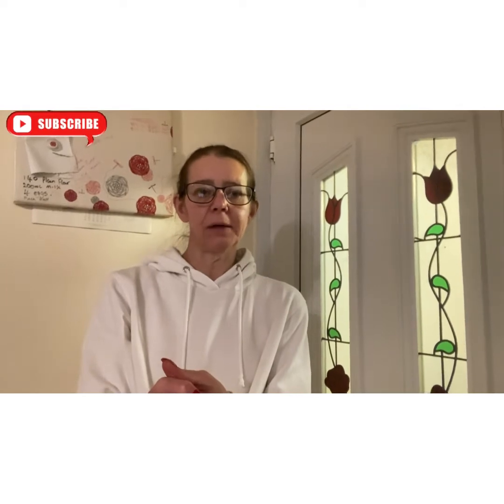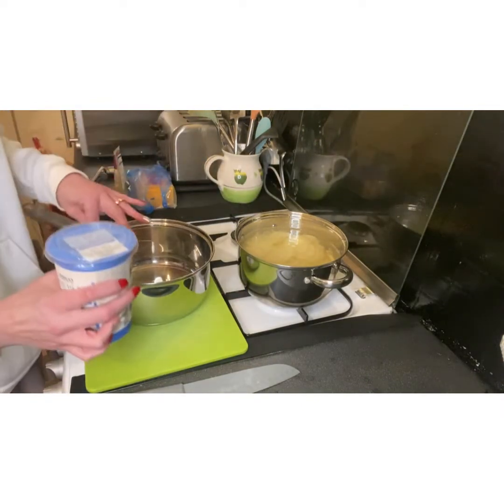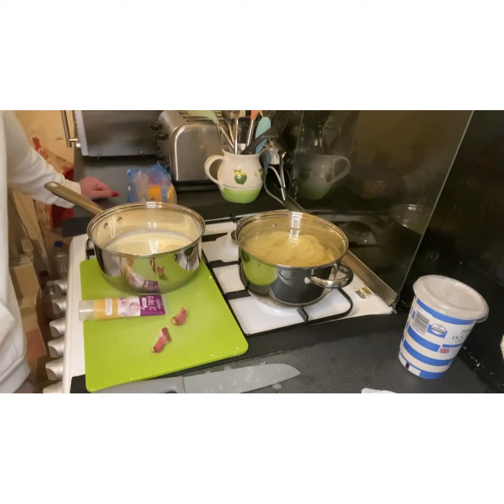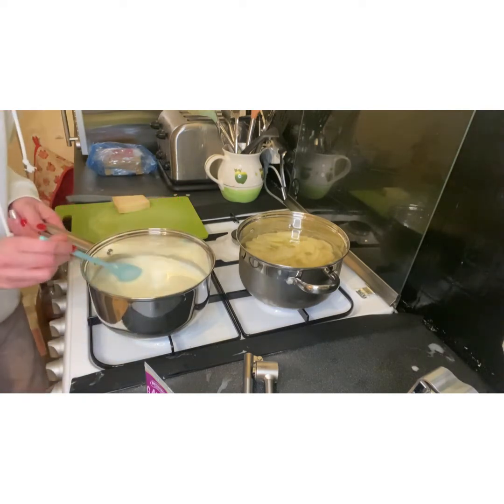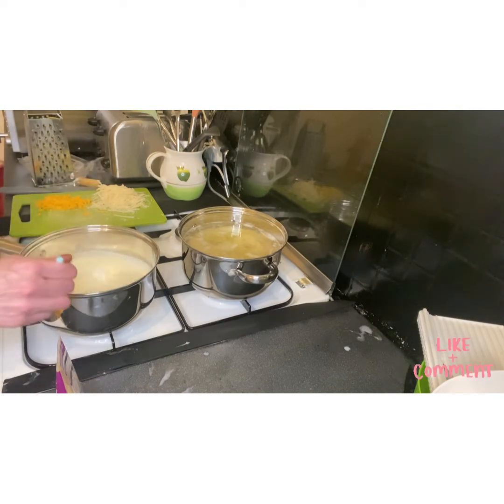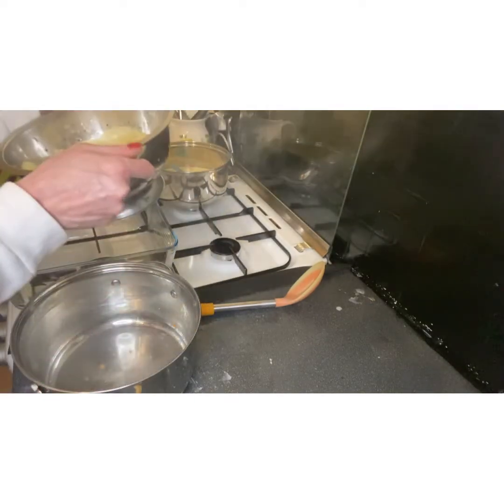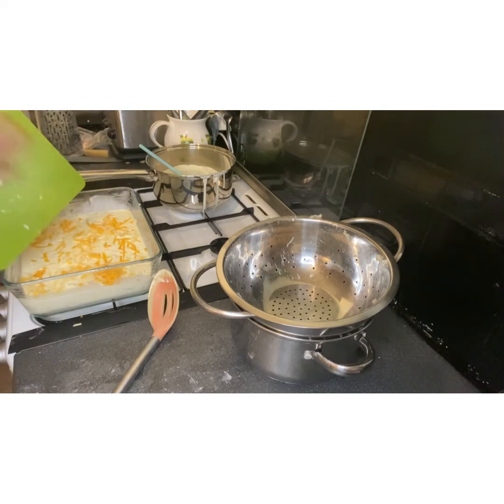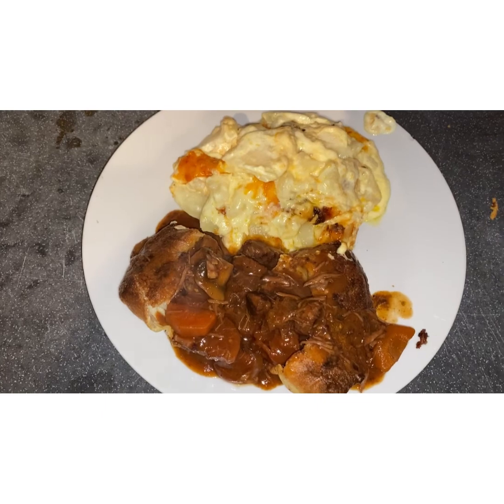Cook with me | potato Dauphinoise (our take) | family meals | meal ideas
Hey everyone

Another in the cook along series I’m recording for Ross and my kids in the future 😊❤️

INGREDIENTS:

Potatoes (as many as you need)
700ml cream adjust accordingly
5 cloves garlic
Parmesan cheese
Mature chedder

🎵music credits 🎵

Musician: Rook1e